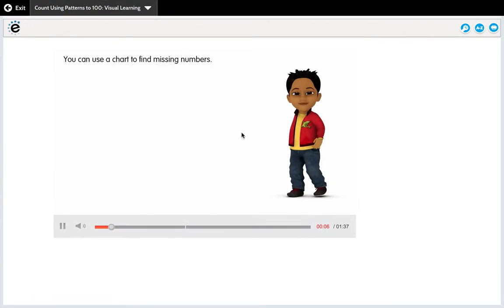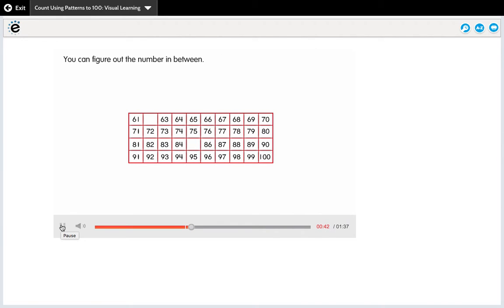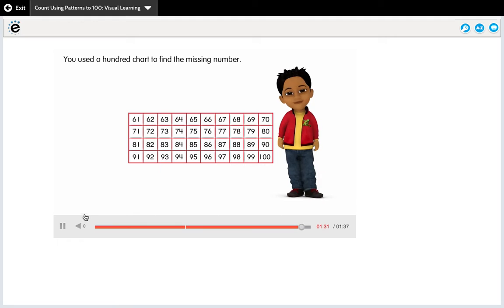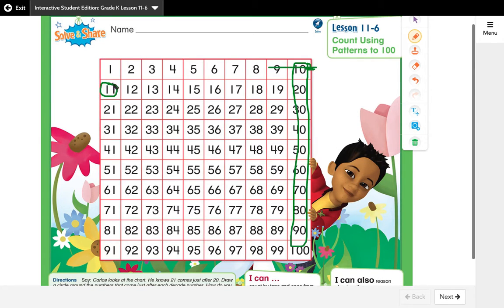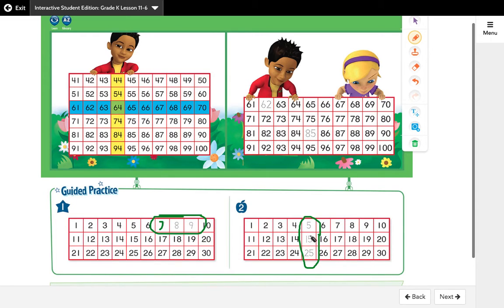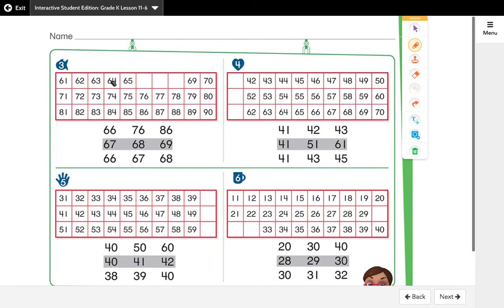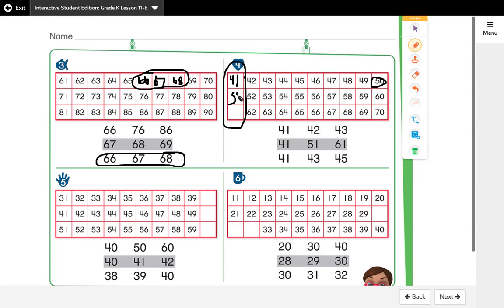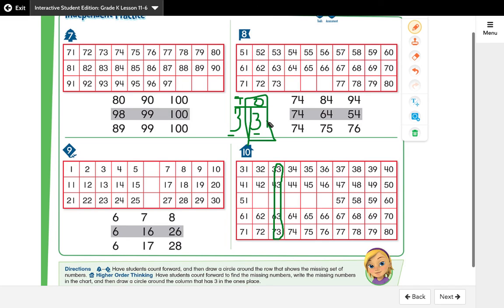Math Lesson 11/6